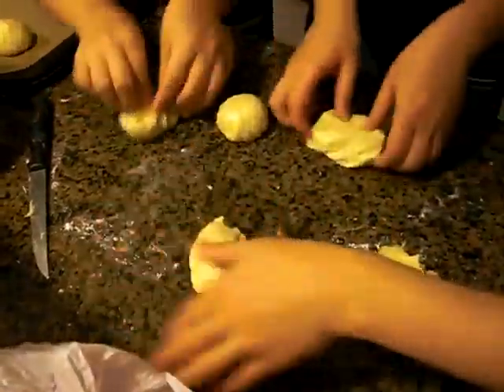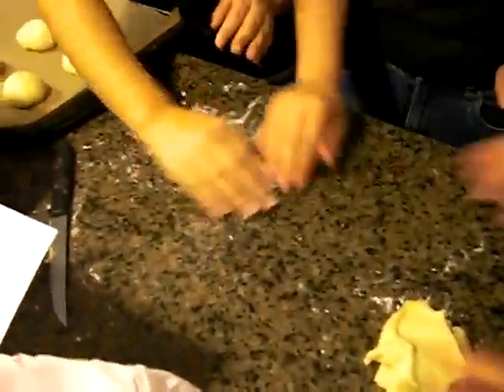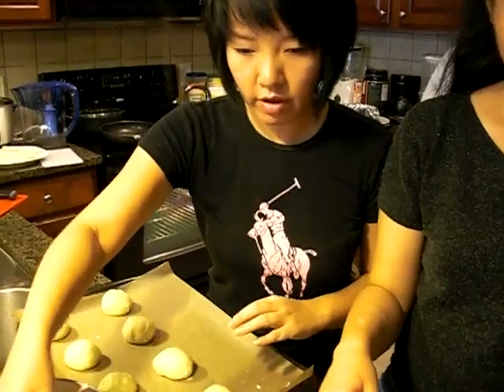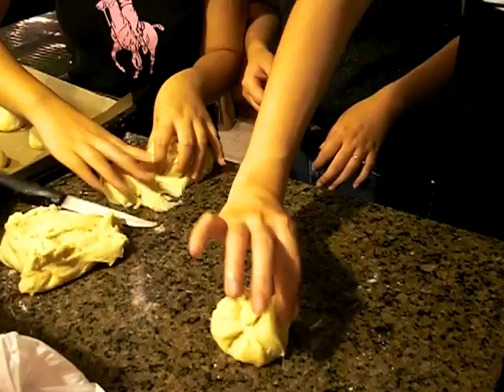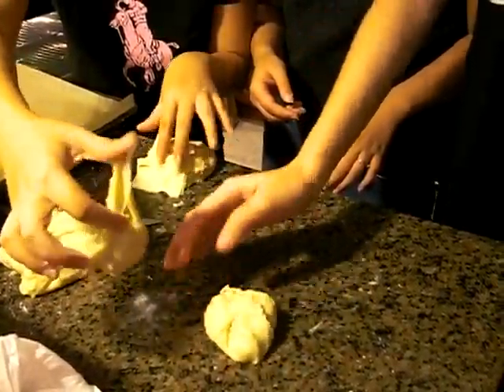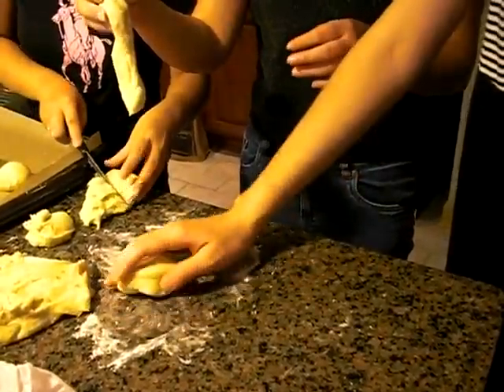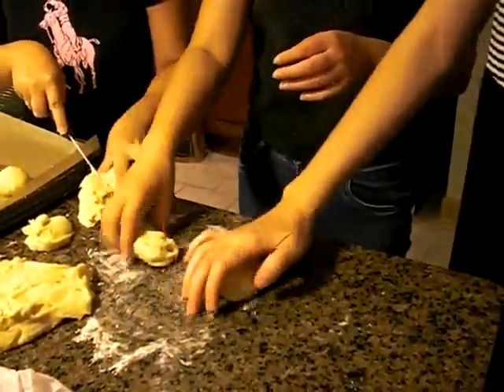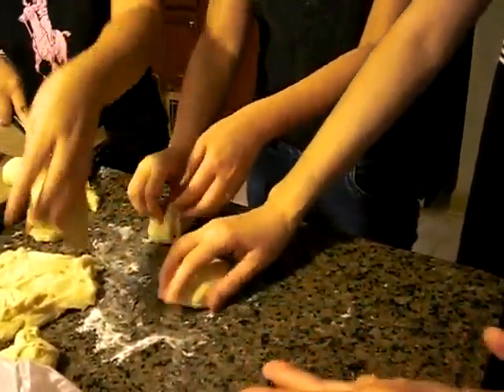Bread demo - Grace and Mandy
Grace's beautifully light rolls. Just one small part of a fabulous meal!